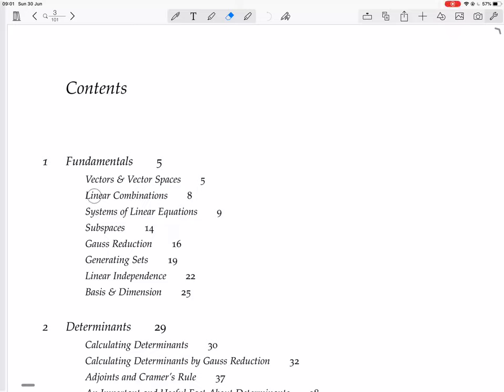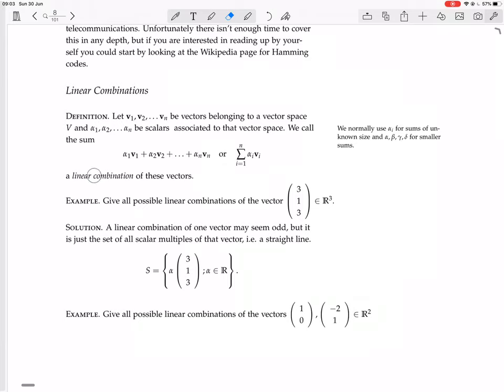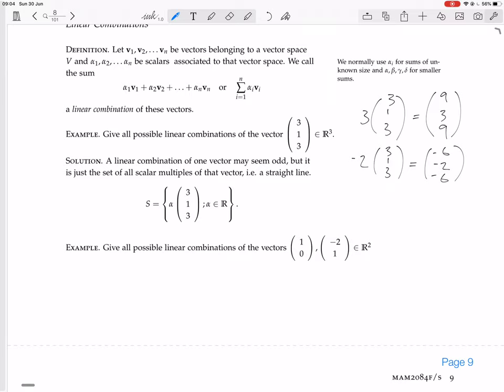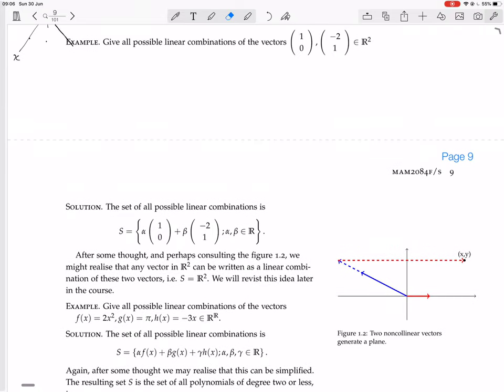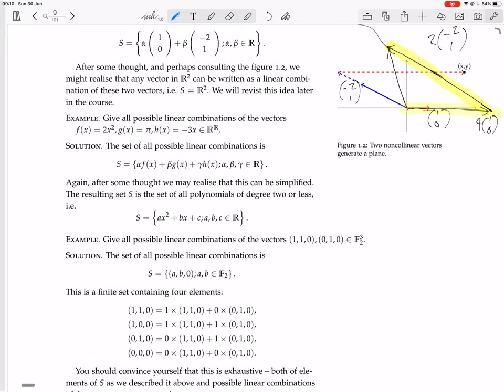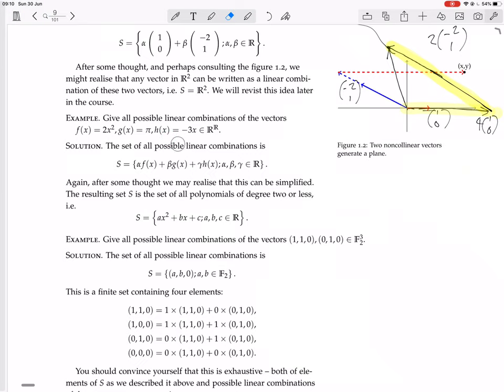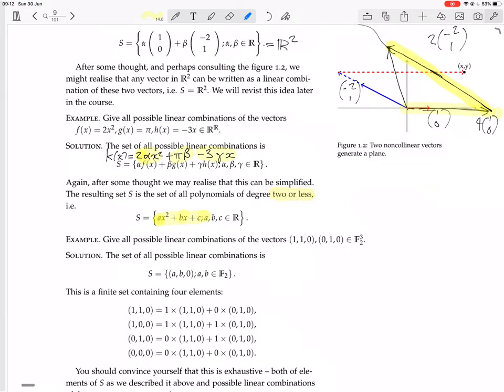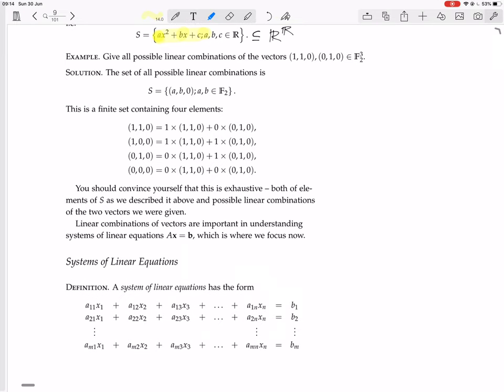page 8 linear combinations